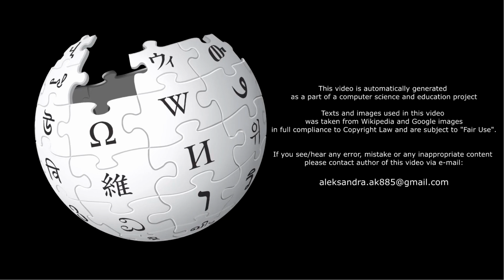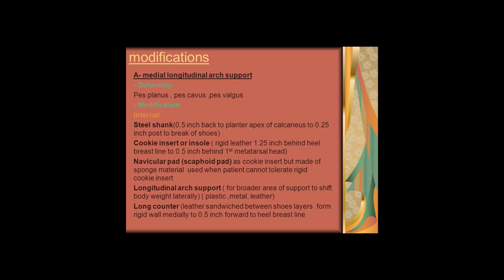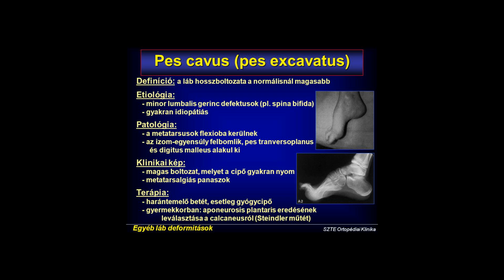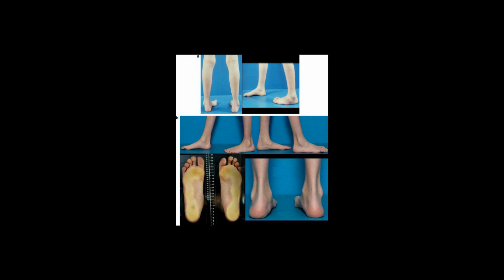[Wikipedia] Pes cavus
Pes cavus (in medical terminology, also high instep, high arch, talipes cavus, cavoid foot, and supinated foot type) is a human foot type in which the sole of the foot is distinctly hollow when bearing weight. That is, there is a fixed plantar flexion of the foot. A high arch is the opposite of a flat foot and is somewhat less common.